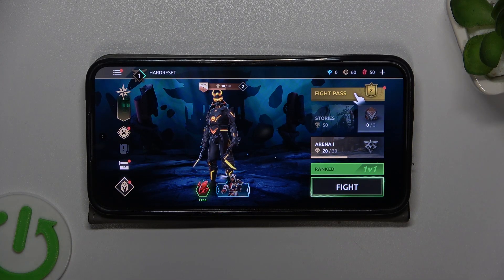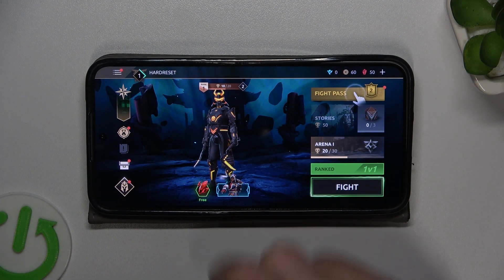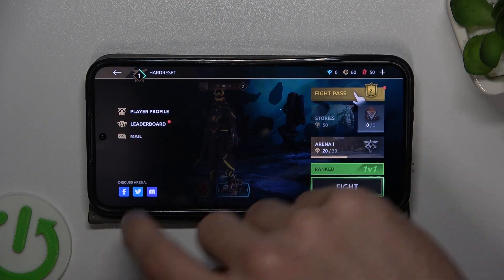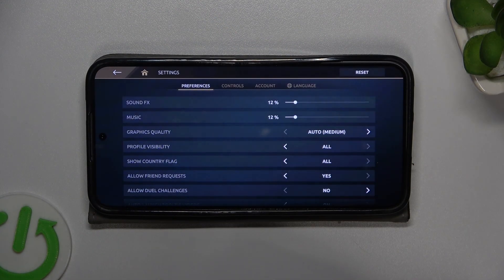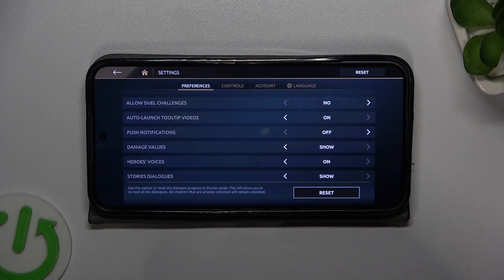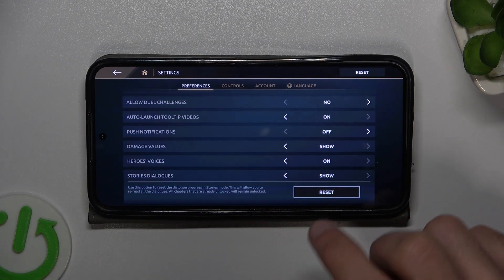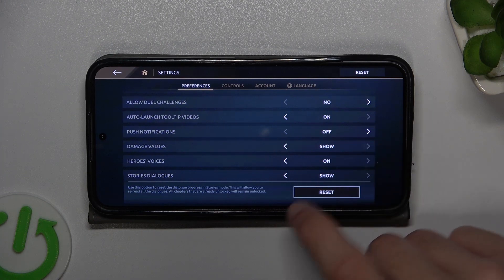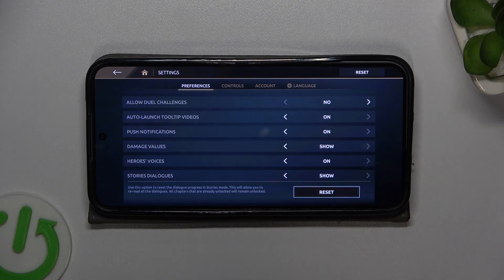Shadow Fight 4 Arena - Enable Push Notifications | Turn On Alerts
Welcome Back, Warriors! Today, we’ll teach you how to enable push notifications for Shadow Fight 4 Arena. Stay updated on game events, new content, and important alerts by turning on notifications. Follow along as we walk you through the steps to activate alerts. Let’s dive in!

How to Turn On Push Notifications in Shadow Fight 4 Arena?
How to Enable Game Alerts for Shadow Fight 4 Arena?
How to Receive Notifications in Shadow Fight 4 Arena?